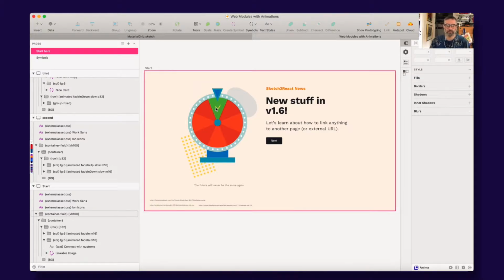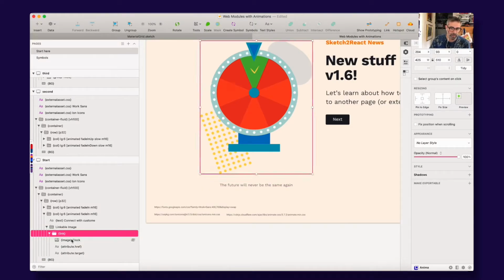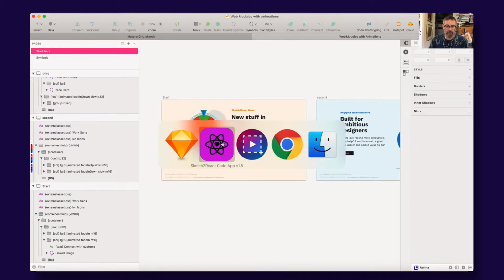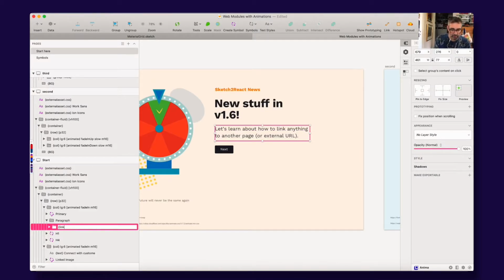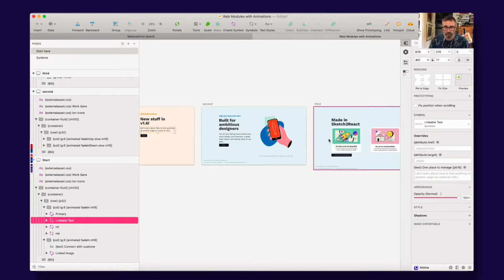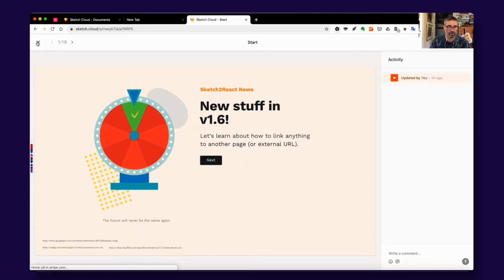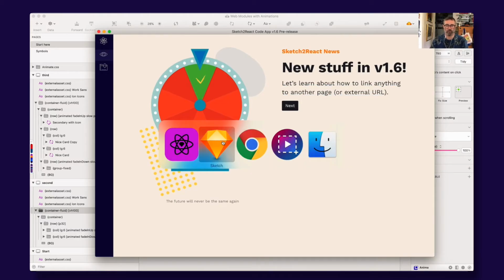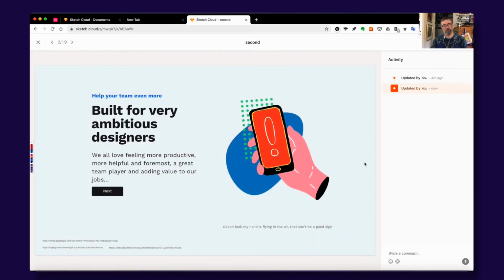Sketch2React - Link anything to anything! Support for Sketch Cloud Documents!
Sketch2React is getting more epic with each new version. This is a video tutorial introducing two brand new features that is coming in the next version of Sketch2React, v1.6.

– New component {link} ! Use it to link anything to anything finally opening up the ability to build really awesome websites, for free, straight from within Sketch.

– Support for Sketch Cloud Documents! Upload to Sketch Cloud, iterate, change, create real code components and it will keep on syncing forever.

Sketch2React v1.6 will be available as a payed pre-release version in a week or two.

Juan & Fredrik, Team Sketch2React